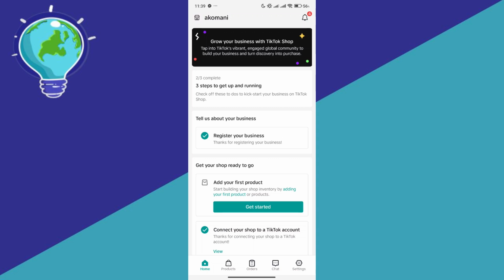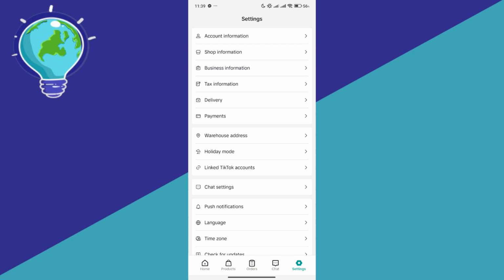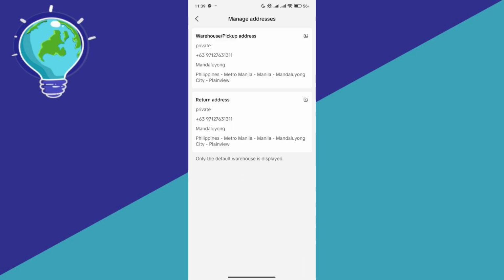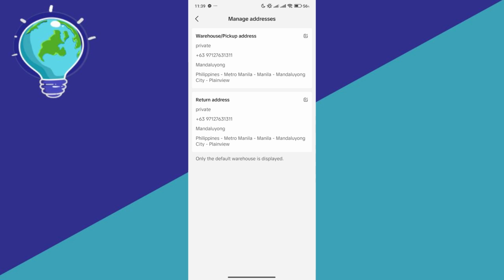How To Set Up Shipping on TikTok Shop (2025)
Learn how to set up shipping for your TikTok Shop in this step-by-step tutorial. Customize shipping rates, delivery options, and streamline your order fulfillment in 2025!